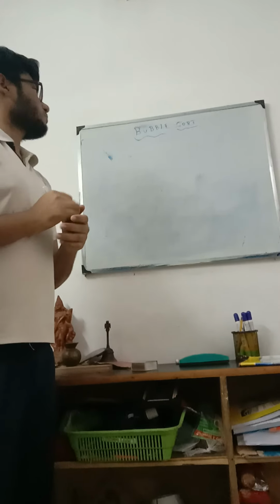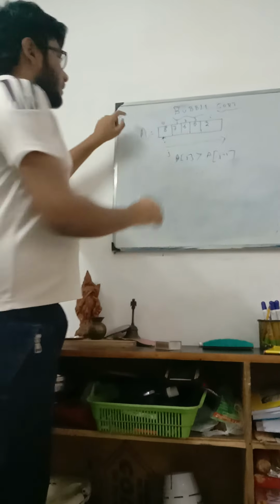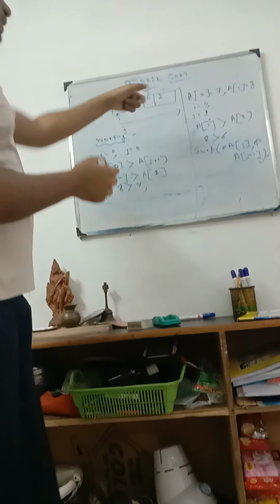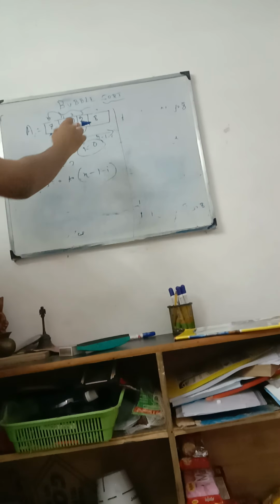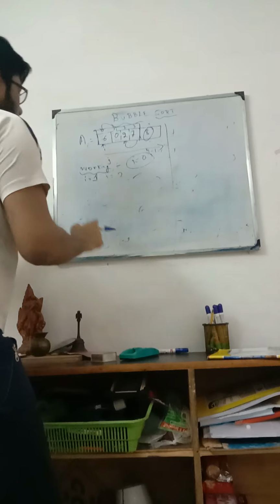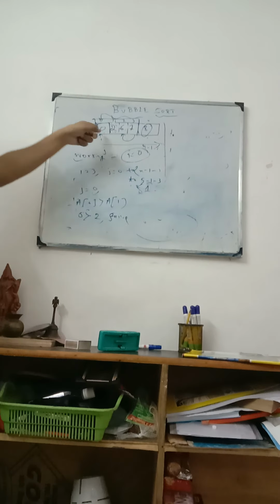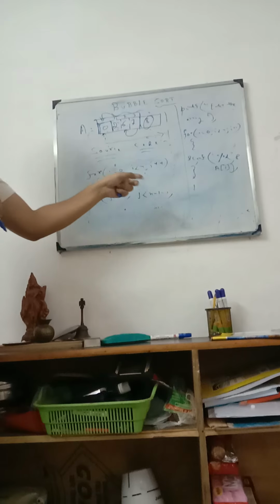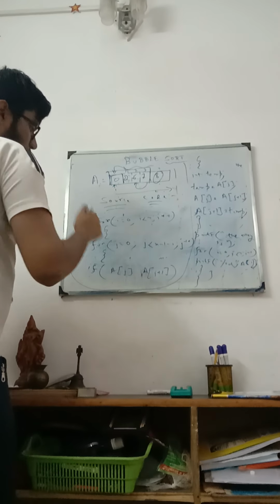Bubble Sort Technique